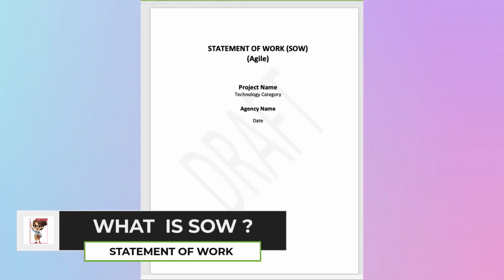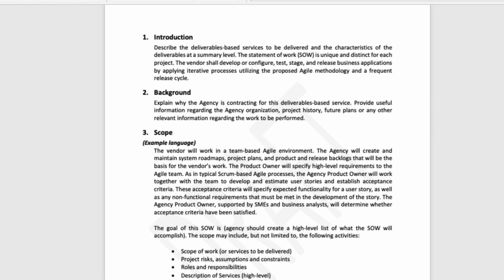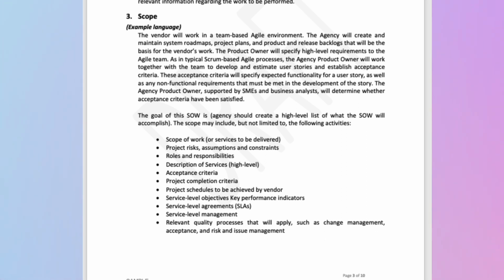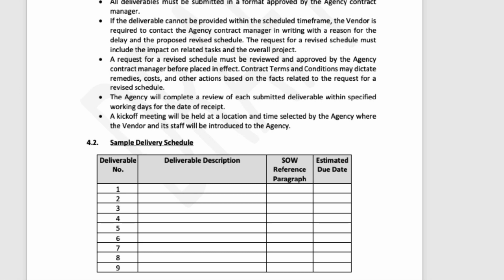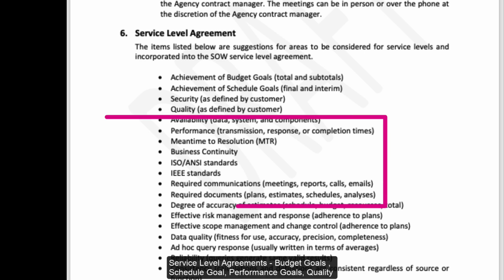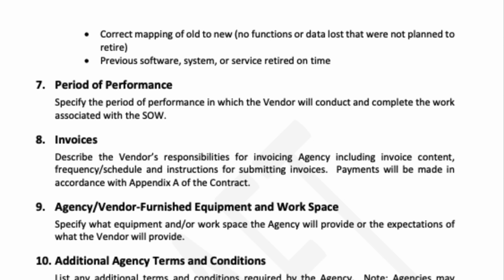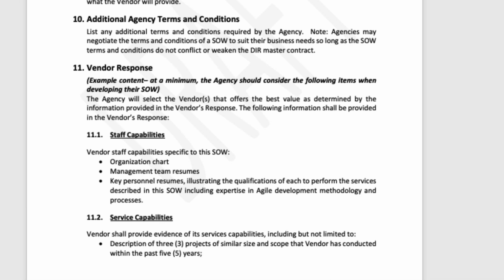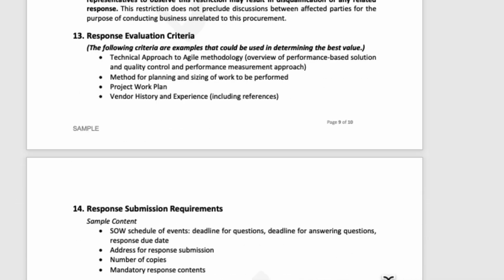❤️ Business Analyst Documentation